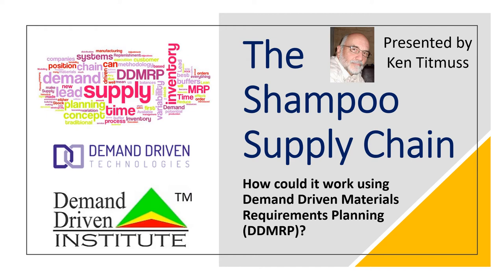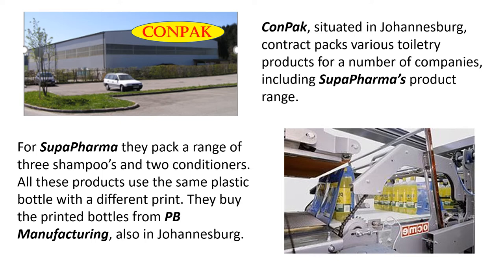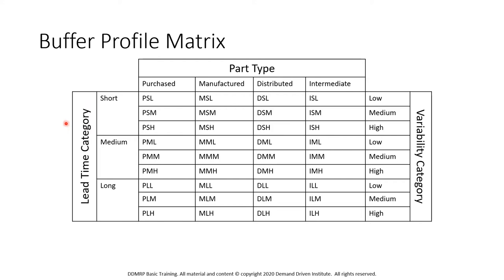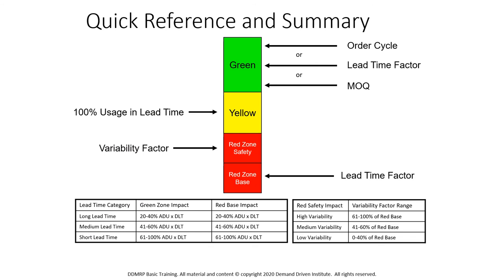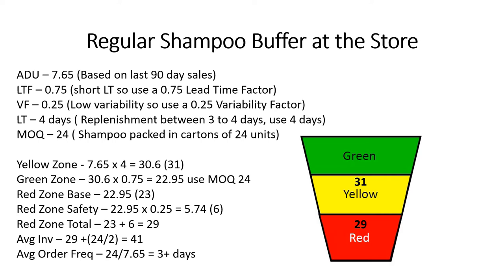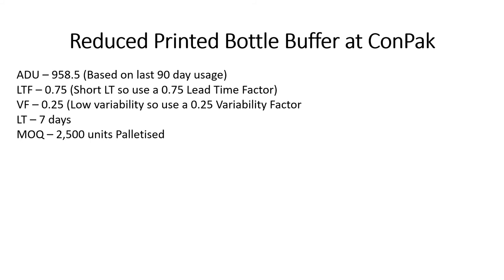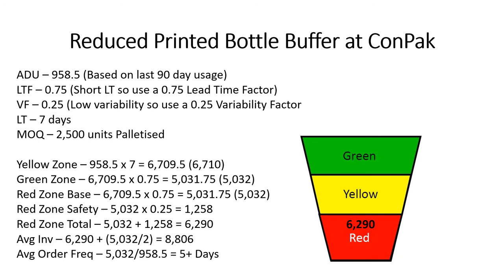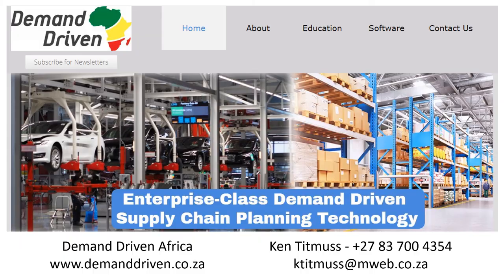The Shampoo Supply Chain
The objective of this webinar is to look at constructing a Demand Driven MRP (DDMRP) vertically integrated supply chain for a bottle of shampoo from the Customer, through the Retailer, the Retailers Distribution Centre, the Bottle Filling Contract Packer, the Plastic Bottle Manufacturer and the Bottle Polymer Importer.
Then after the initial set up, looking for ways to improve the flow.